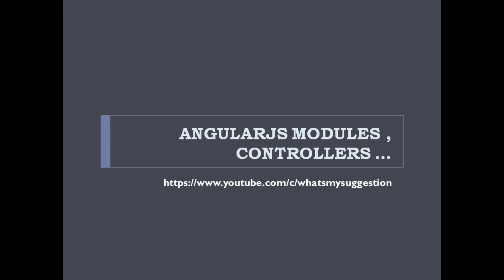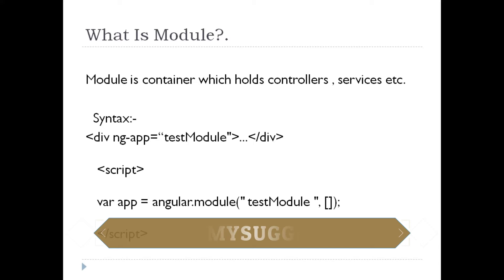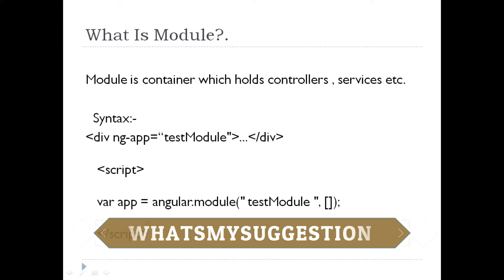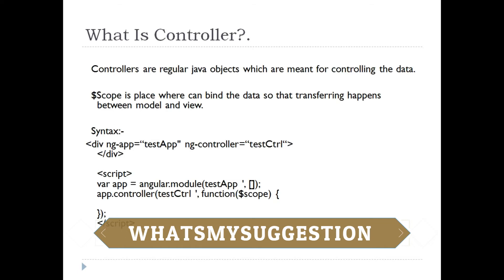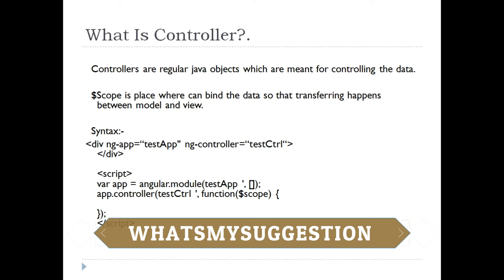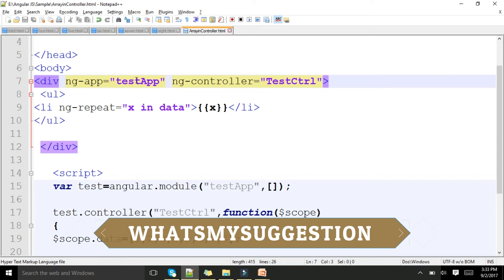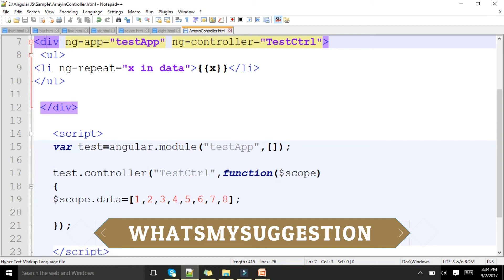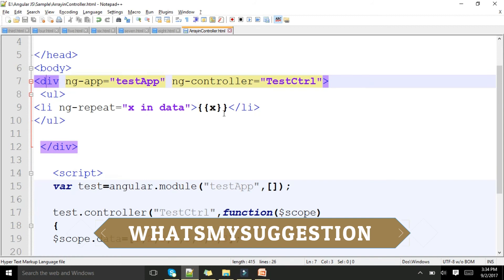How To Define and Use Modules and Controllers in Angular JS?.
creating modules in angular js creating controllers in angular js In this video we will discuss . what is the use of $scope in angular js. How to define functions with in the controllers has been explained.